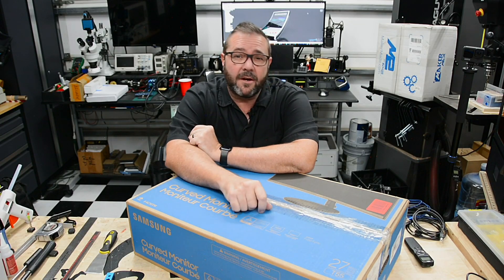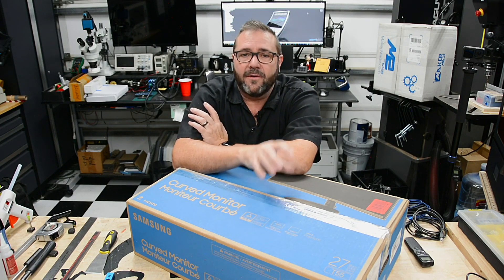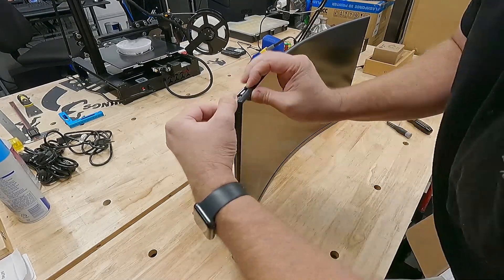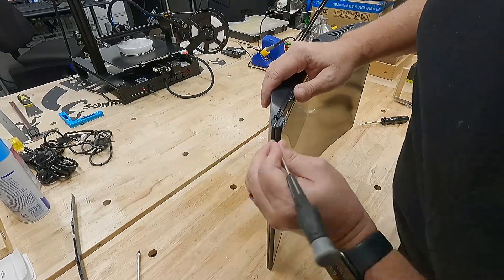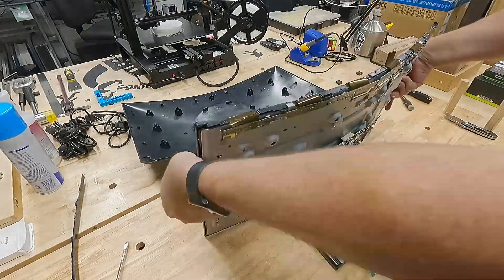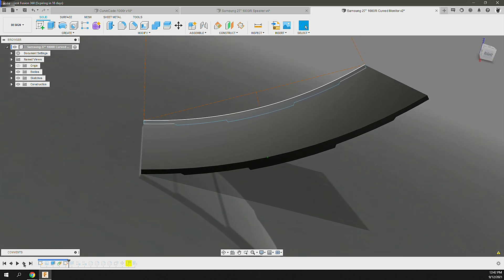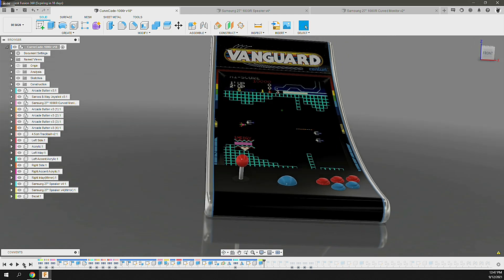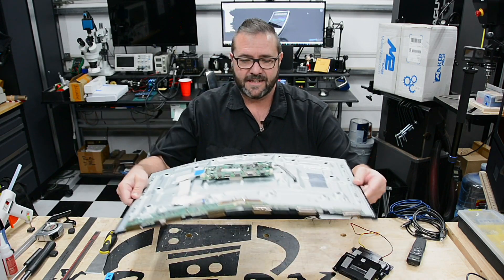The Thinnest Curved Monitors for your Arcade Projects!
This is how I source those hard to find project electronic components to make my custom builds...